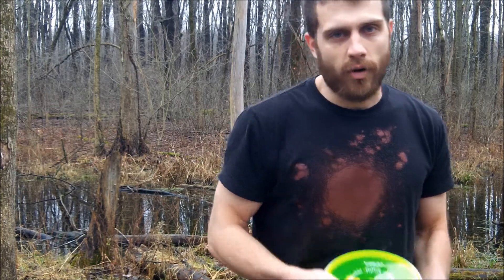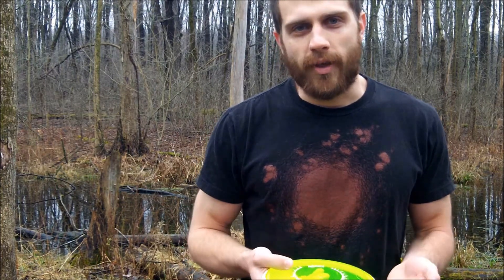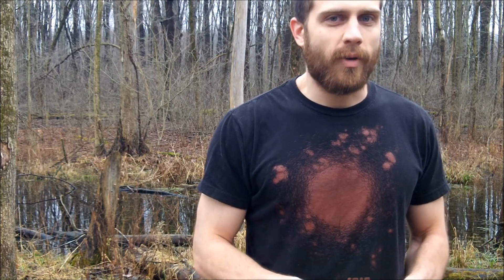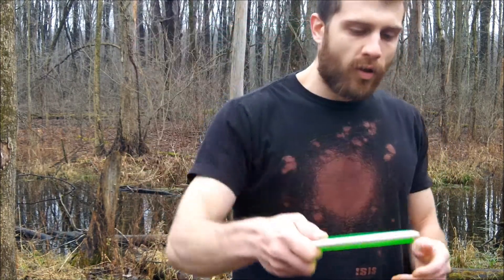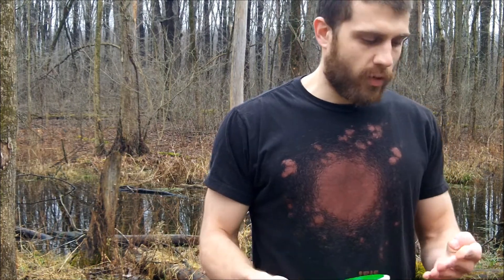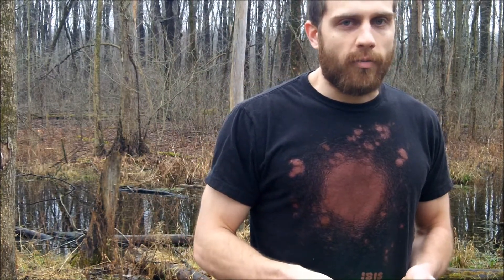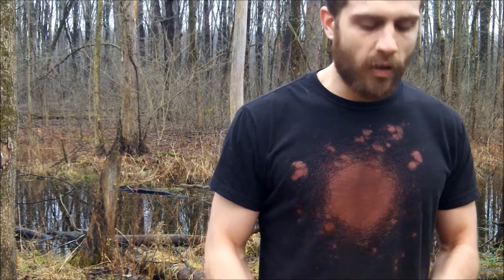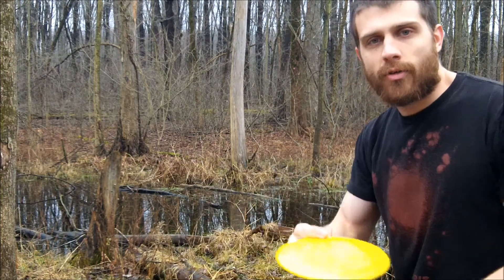Beginner Disc Selection Advice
This is a video giving advice on how to decide which golf discs to buy during your first months / year as a disc golfer.  A lot of this is my personal opinion based on what I've seen work for myself and others, as well as what has not worked.  I think most things I've said can apply to all new players of the game, but don't take this video as gospel, test out what I'm telling you for yourself and if you think I'm wrong about something, say so.  I am still learning just like you are.

To summarize, I recommend starting off throwing just mids and putters while you learn the fundamentals, then gradually working your way into the world of drivers beginning with the slower drivers (Fairway drivers).

Some molds I suggest working with are the following:

Putters:  MVP Ions, Innova Aviars, Gateway Wizards, Discraft Challengers, Magnets
Mids:  MVP Axis, Discraft Comet, Buzz, Innova Shark, Roc, Latitude 64 Fuse
Slow drivers:  Innova Leopard, Teebird, Millennium JLS, Discraft Cyclone
Fast Drivers:  Millennium OLF, OLS, Discmania PD, TD, Innova Starfire, Valkyrie, Discraft Avenger and Avenger SS
Max speed drivers:  Millennium Quasar, Discraft Nuke, Innova Destroyer

There are plenty of other good discs out there, these are just discs I have personal experience with and feel are pretty good overall.

In general, work with slow, neutral discs in lighter weights (165-170g) to begin with, and as you learn the game slowly work faster discs into your bag if you find you can control them.

I will follow this up later with a video on how to flesh out your bag once you've developed strong fundamentals and good arm speed, and are ready to develop a complete set of shots.